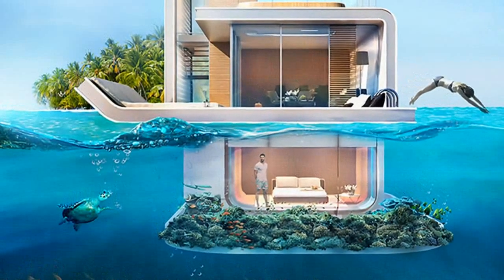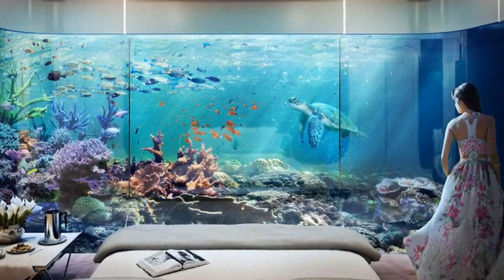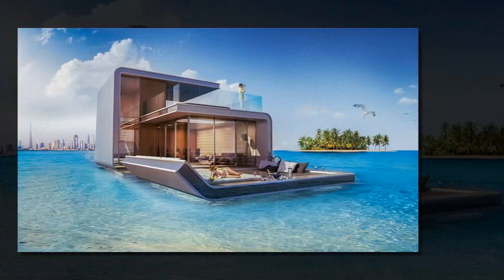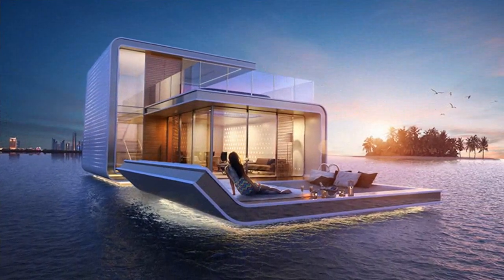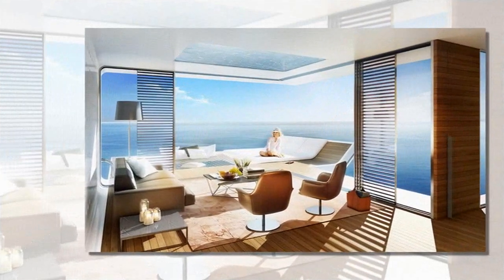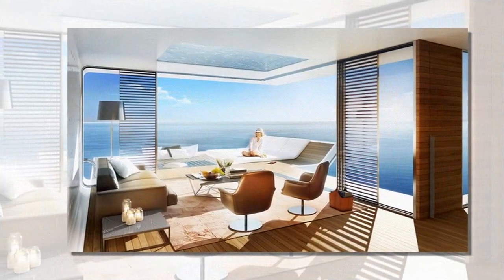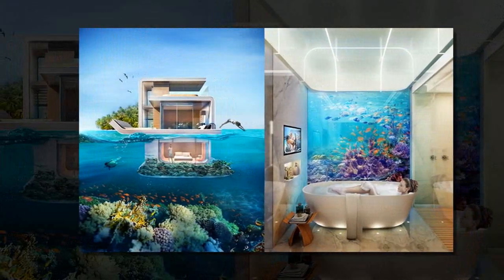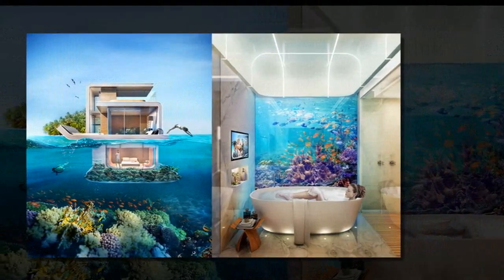Breathtaking underwater villas let you sleep with the fishes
Breathtaking underwater villas let you sleep with the fishes i...

Want a front row seat to marine life? Dubai is offering the ultra-rich just that and more in their spectacular new floating villas with underwater master bedrooms. Created by real estate Kleindienst Group, the three-level luxury boathouses, called the Floating Seahorses, are one of the city’s latest lavish and futuristic developments. The gorgeous marine retreats aren’t just expensive eye-candy—the developers say the buildings are specially designed with high-quality marine-approved materials and will support marine life using artificial coral reefs.
The master bedroom and bathroom are located on the submerged level and are surrounded by floor-to-ceiling windows for panoramic views of the Persian Gulf waters and coral reef.

According to Quartz, the Seahorse homes are selling for 6.5 million AED ($1.8 million) and are, despite its monstrous price tag, selling quite well. Of the 42 units that are being constructed, at least 35 have already been sold. The floating villas will be moored offshore from Kleindienst Group’s Heart of Europe development, a cluster of six islands in Dubai’s The World project.